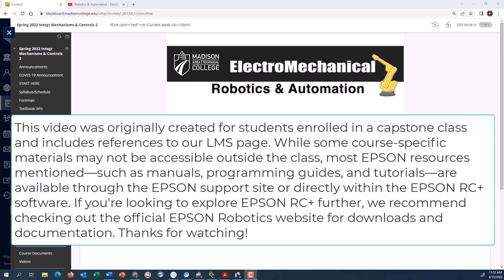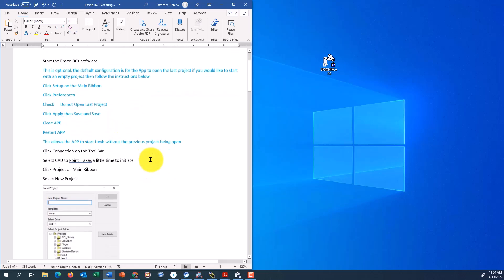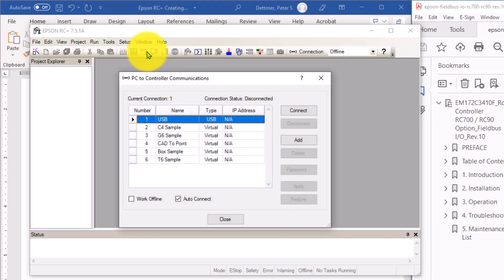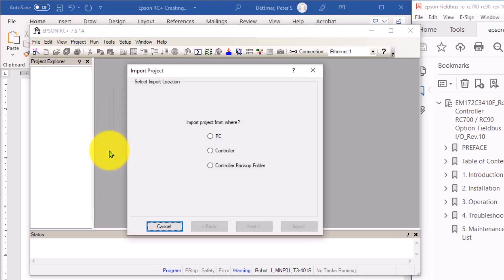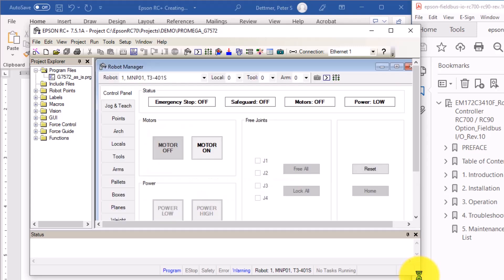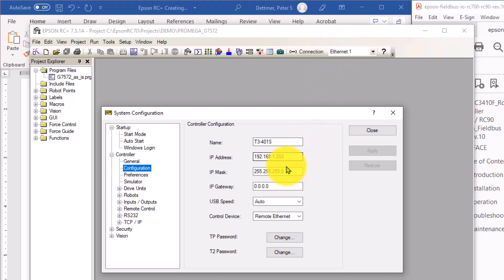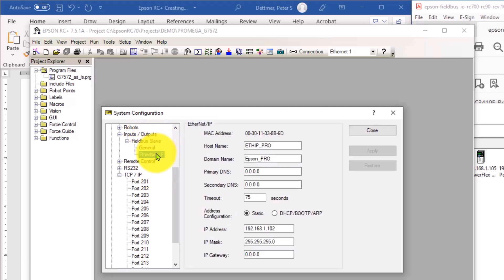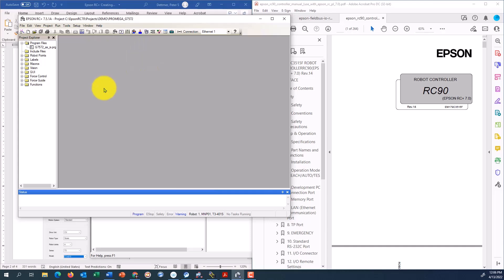EPSON T3 Robot Ethernet Setup & Configuration | RC+ & Rockwell PLC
This video walks through the setup and configuration of Ethernet ports on an EPSON T3 robot using the RC+ software. Originally created for students in a capstone class, it covers how to configure one Ethernet port for programming and a separate Ethernet port for EtherNet/IP communication with a Rockwell Automation ControlLogix PLC.

If you're looking to establish a reliable connection between your EPSON robot and a Rockwell PLC, this step-by-step guide will help you get started.

For additional resources, check out the EPSON support site and the documentation available in RC+.